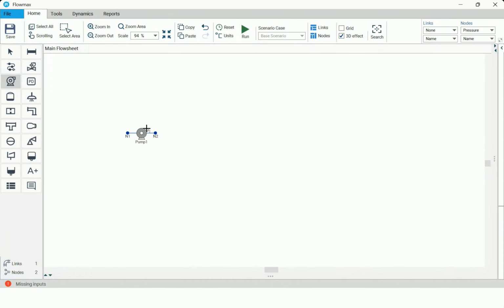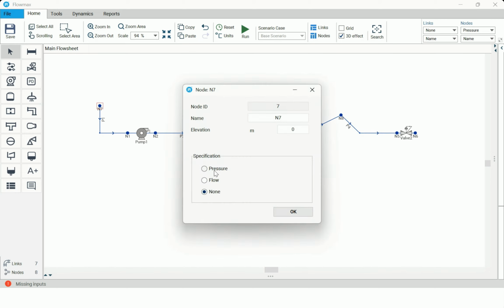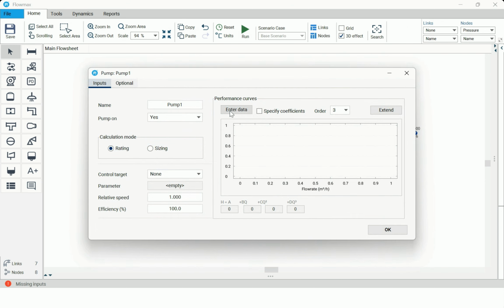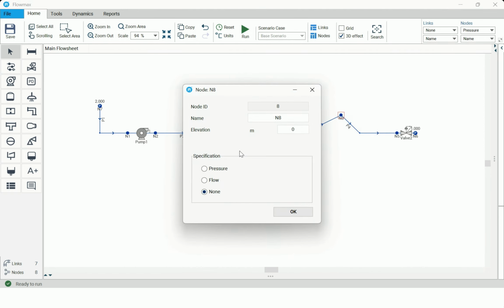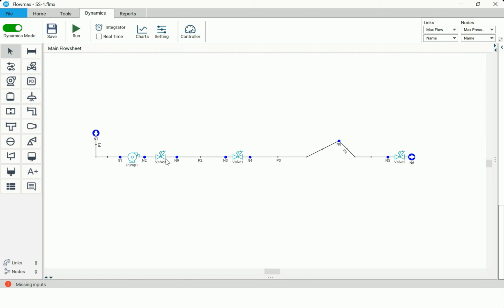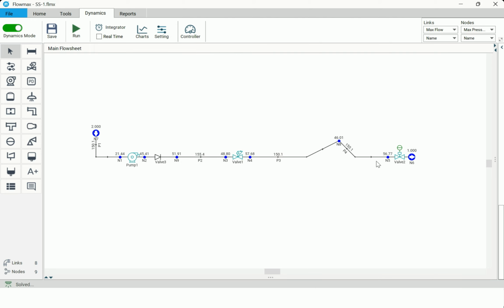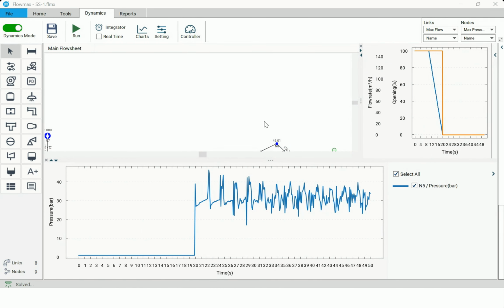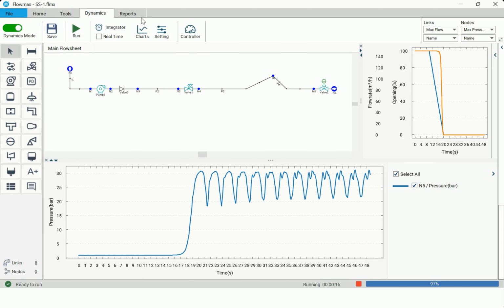Surge Pressure Simulation with Flowmax | ESDV Closure Transient Analysis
In this video, we demonstrate how to switch from a steady-state model to a dynamic (transient) simulation using Flowmax, a powerful hydraulic modeling tool.

You’ll learn how to:
✅ Build a steady-state network with a pump, valve, and pipeline
✅ Define system boundaries, elevation, and equipment characteristics
✅ Convert the model to dynamic mode
✅ Simulate valve closure and surge effects
✅ Visualize pressure transients using real-time charts
✅ Apply mitigation techniques such as valve type and Cv adjustment

We also simulate an Emergency Shutdown Valve  closure and observe the resulting surge pressure in an extended pipeline — all visualized directly on the Flowmax flowsheet.

Flowmax simplifies both steady-state and transient hydraulic modeling for engineers of all levels — from beginners to experienced professionals..